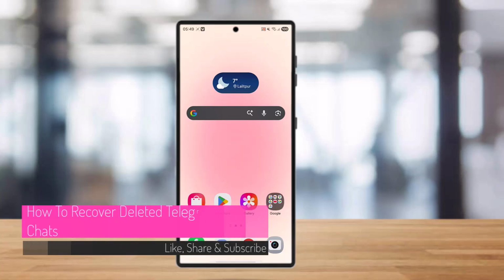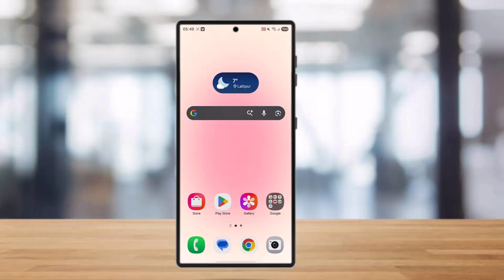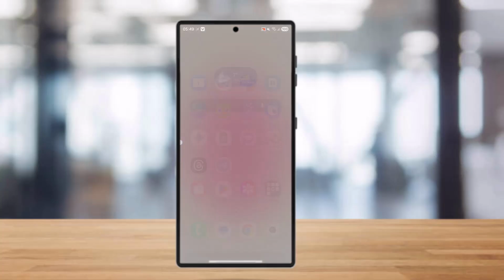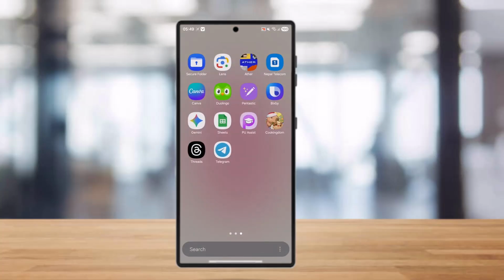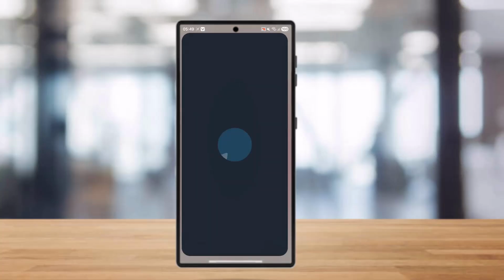How To Recover Deleted Telegram Chats !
Today in this video, we are going to discuss how to recover deleted Telegram chats. Losing important conversations can be frustrating, so it’s important to know what steps you can take to try and restore them. Let’s get straight into the video.

First, it’s important to understand that recovering deleted Telegram chats is generally not possible through official means. Once a chat is deleted from both sides, Telegram does not offer a native option to restore it. However, acting immediately can increase your chances of recovery.

One method is to click “Undo” immediately after deleting a chat, usually within 5 seconds. This works only if you notice the deletion right away, so quick action is key.

Another method is to check for copies on other devices where your Telegram account is logged in. If your chat was synced, you may still find a copy on your smartphone, tablet, or desktop app. Additionally, you can ask the chat partner to forward the messages back to you if they still have them.

Finally, for Android users, checking cache files or using third-party recovery apps may help restore lost messages, though success is not guaranteed. If the messages are long gone or deleted from all synced devices, recovery is unfortunately impossible. I hope you found this video helpful. We will be back again with more informative videos.